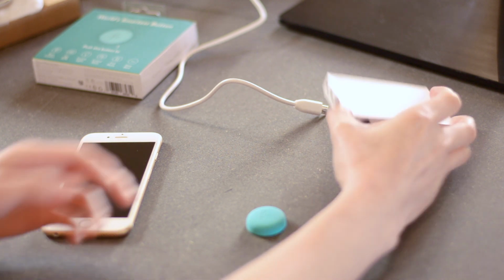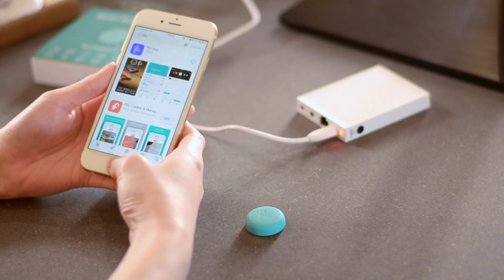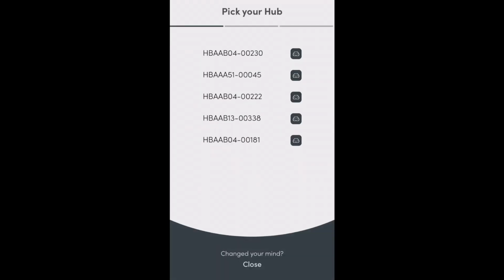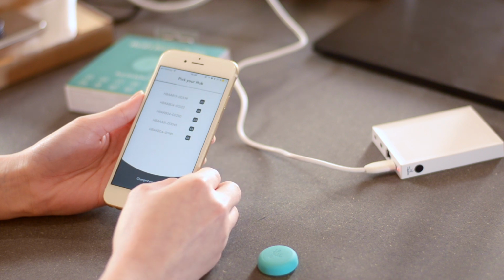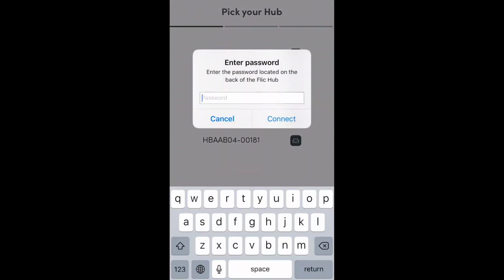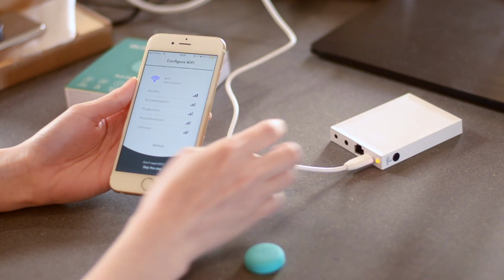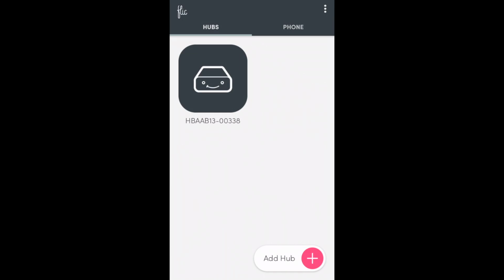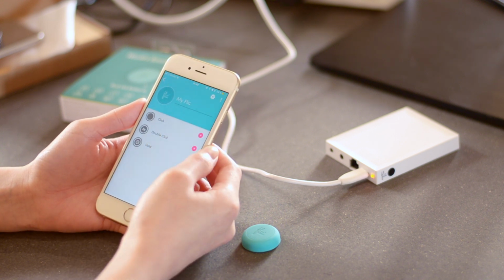Flic Tutorials - Flic Hub Setup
How to set up the Flic Hub and pair a Flic button to it.